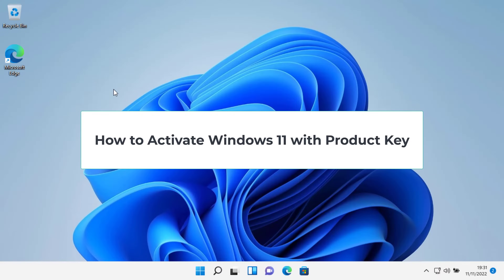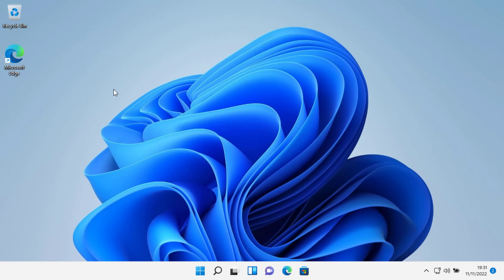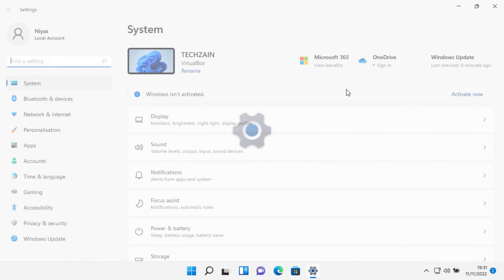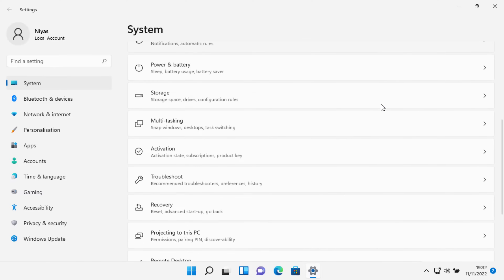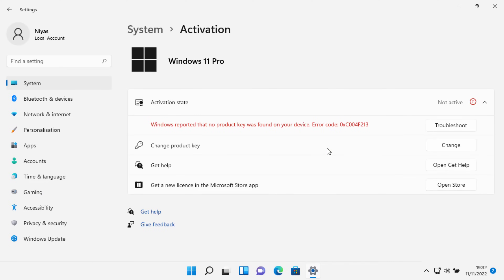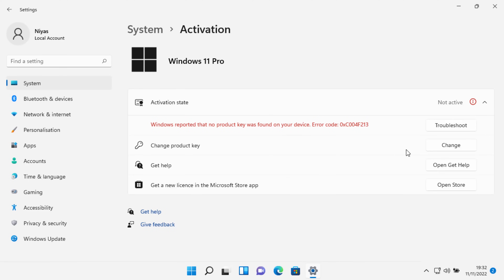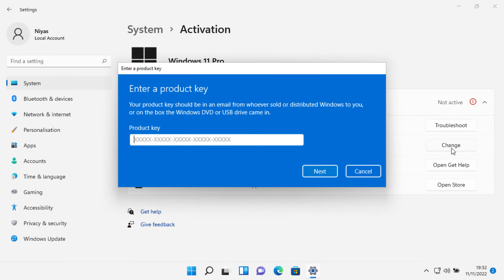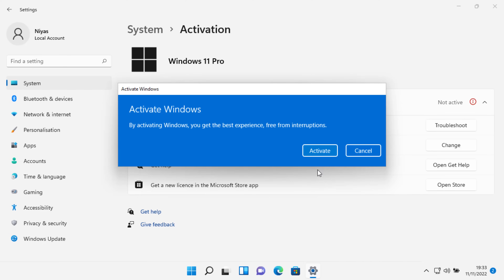How to Activate Windows 11 with Product Key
How to Activate Windows using a product key | Activate Windows 11 pro product Key

To activate windows 11, first, check your windows 11 activation status.
select the Start button, then select Settings, then select System and select Activation
Your activation status will be listed next to Activation.

To activate with the Product key
select the Change product key.
Enter Product Key, A product key is a 25-character code.
Click Next.
Click activate to activate windows 11.